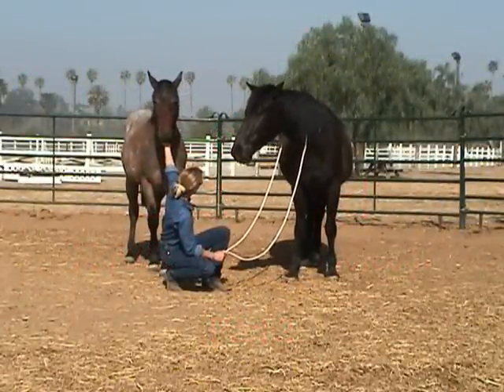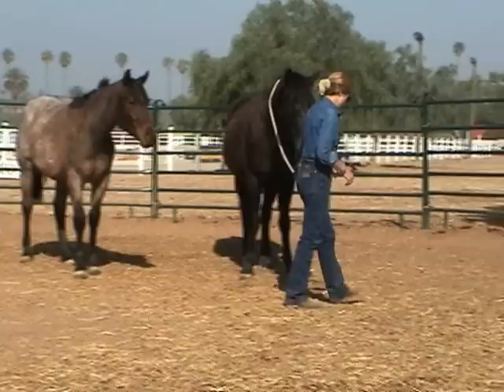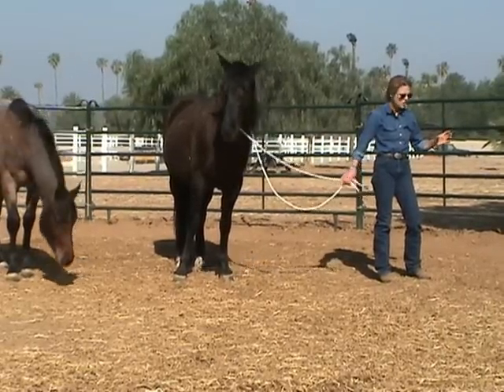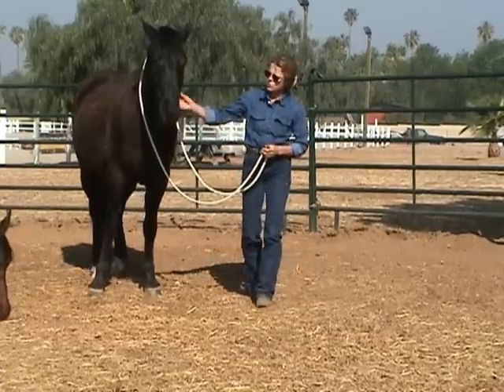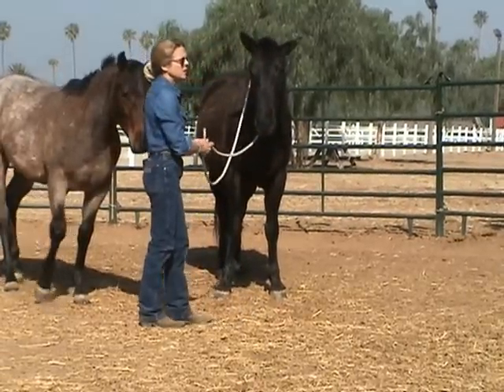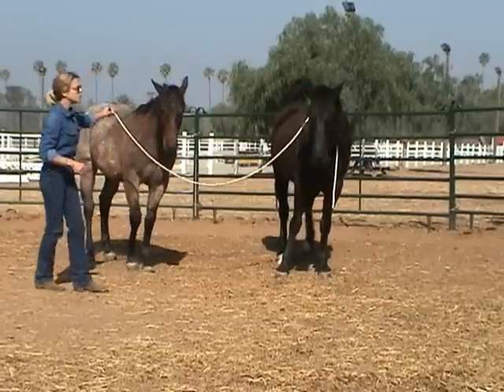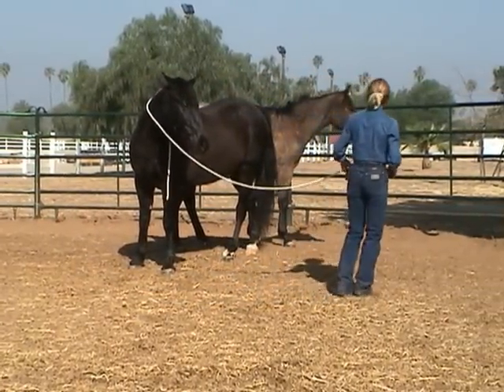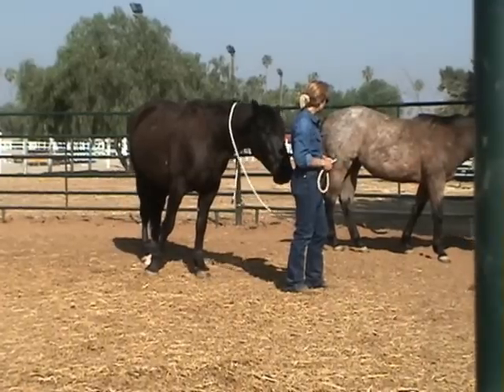Leslie Desmond, Riverside, Part 2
This is Leslie Desmond, co-author of True Horsemanship Through Feel, which can be found